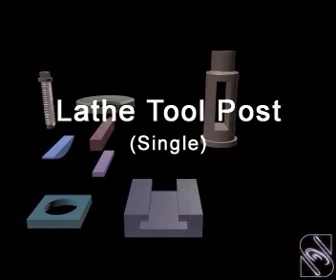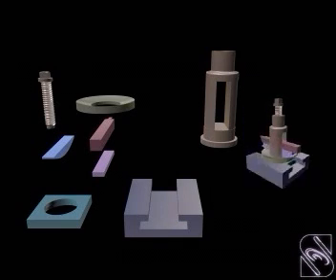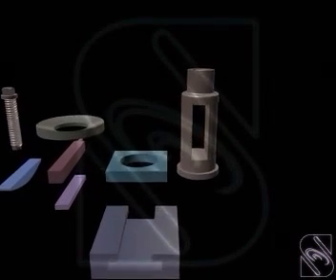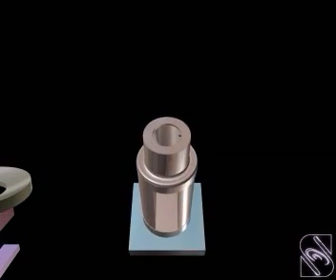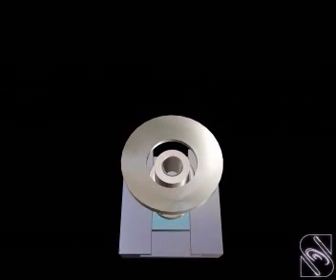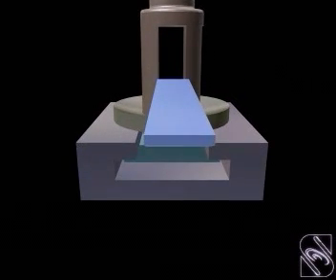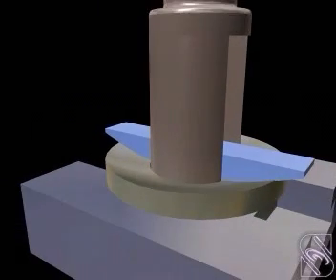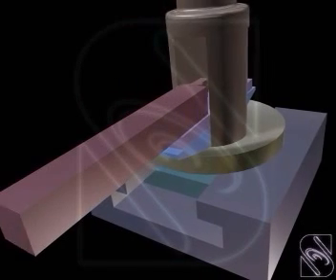Lathe toolpost Assembly drawing || Machine Drawing Assembly drawing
This video is about Lathe toolpost Assembly drawing animation || Machine Drawing Assembly drawing